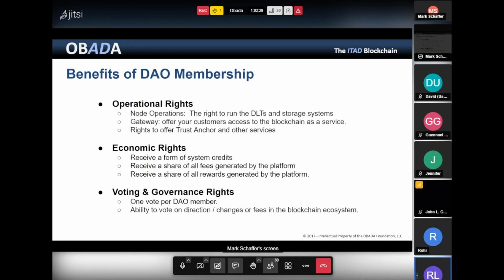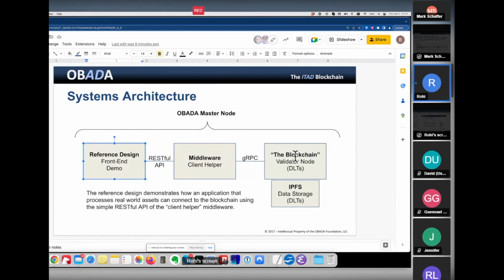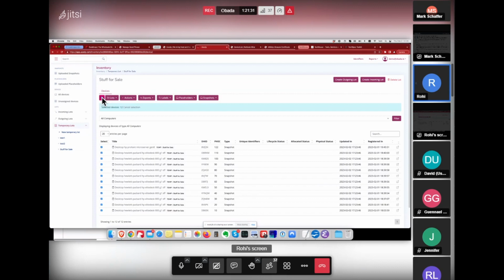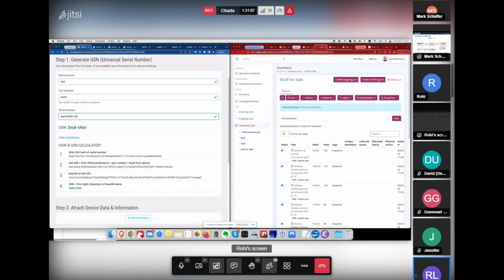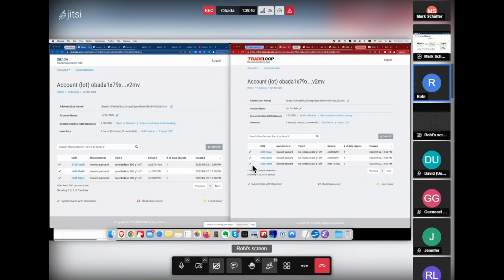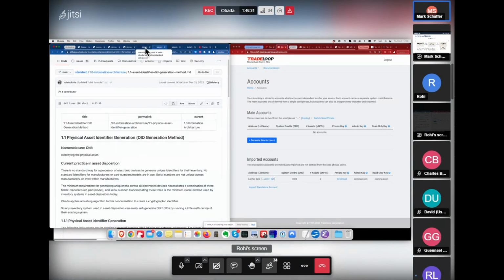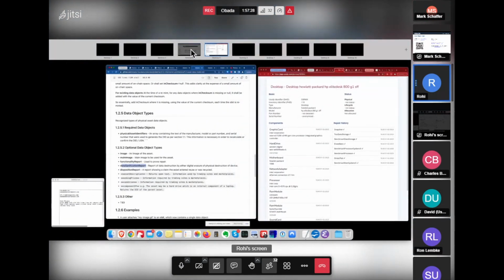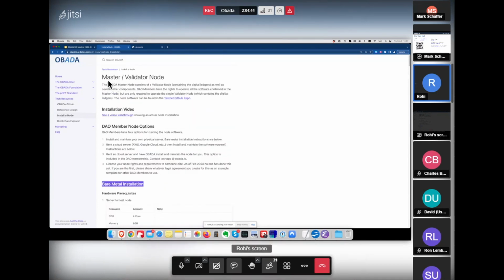OBADA ITAD Blockchain Reference Design – In-Depth Demo (2023)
This video features an hour-long, in-depth demonstration of the OBADA ITAD Blockchain reference design as of February 2, 2023. Presented during an OBADA working group meeting, it provides:

- Detailed overview of the reference software and its implementation.
- Explanation of the OBADA DAO’s mission and structure.
- Q&A session with attendees discussing potential use cases and applications.

This presentation is ideal for anyone interested in learning about OBADA’s foundational blockchain design and how it supports the ITAD industry.

💡 Looking to get involved? Join the OBADA DAO and collaborate on building a sustainable future for IT asset management.